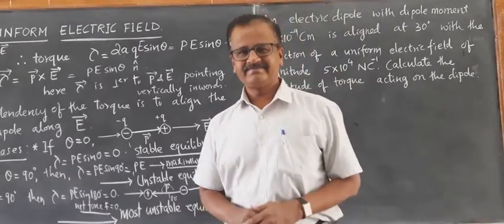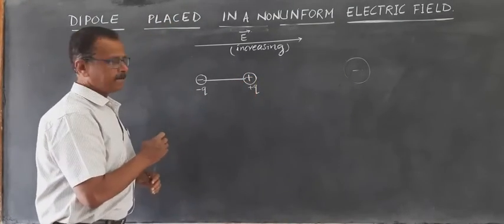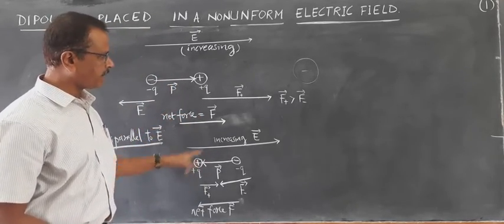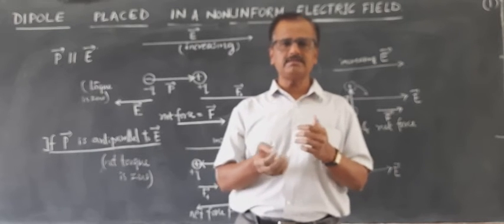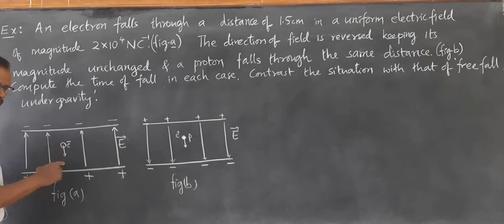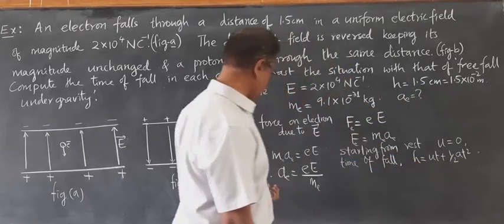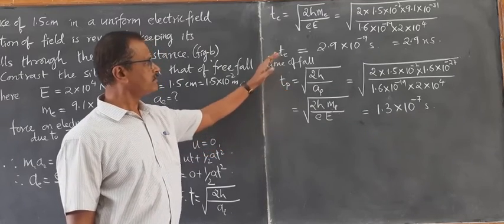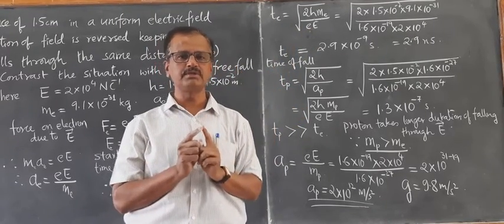Dipole in non- uniform electric field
XII PHY